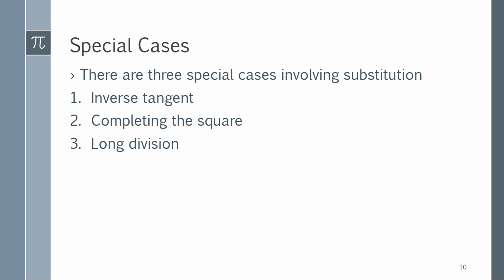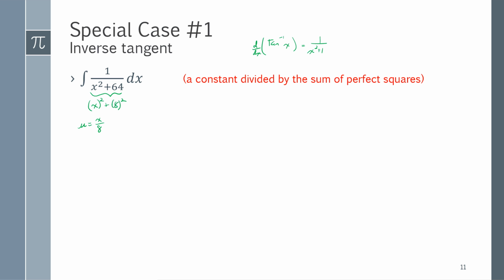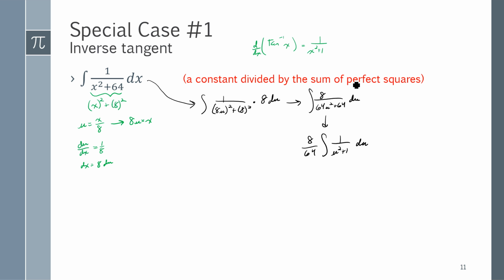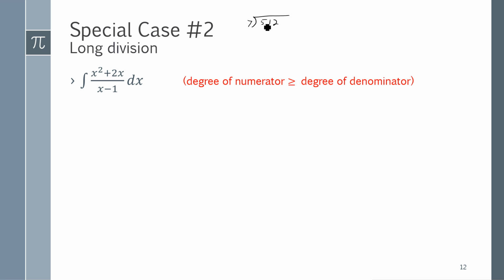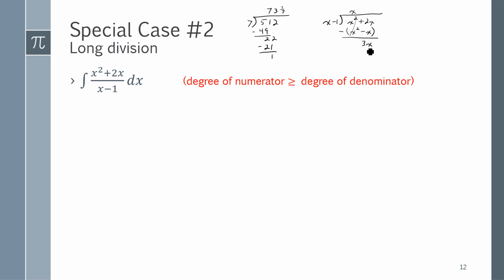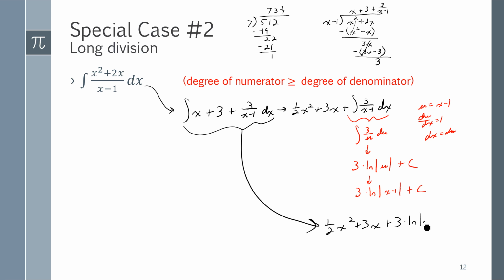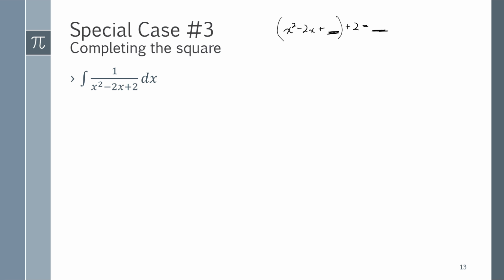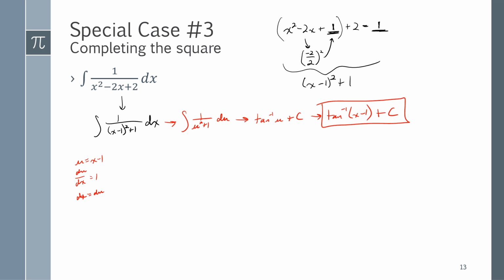Integration by Substitution Special Cases